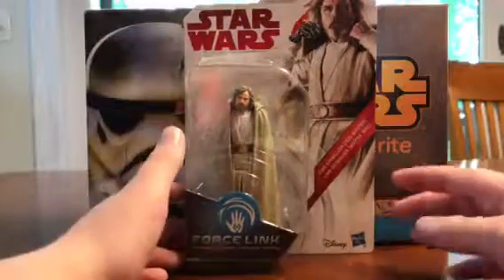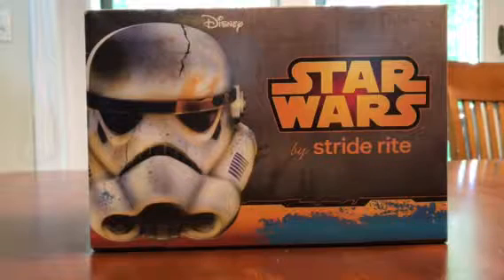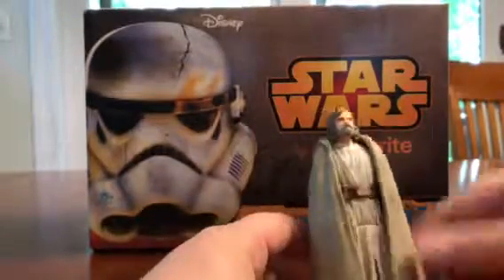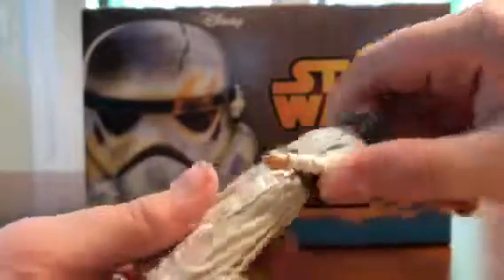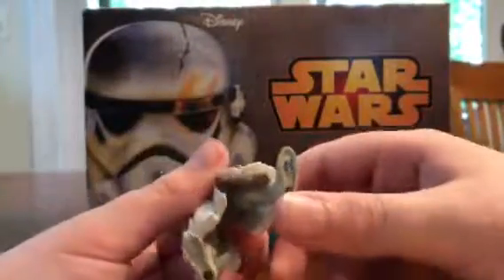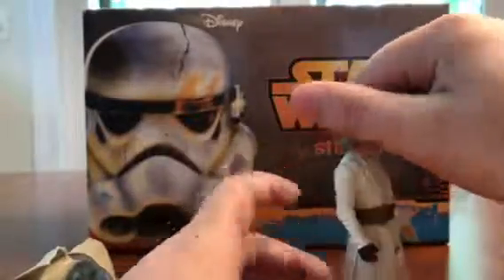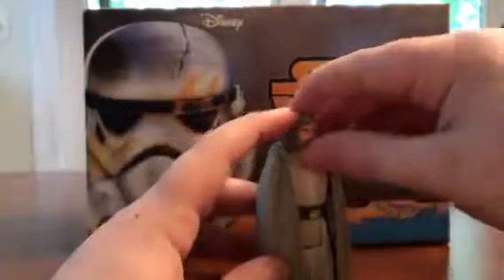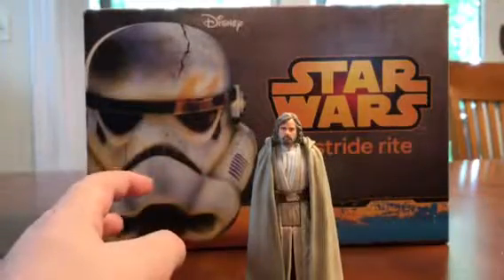Jedi Masters Luke Skywalker Action Figure Review Star Wars